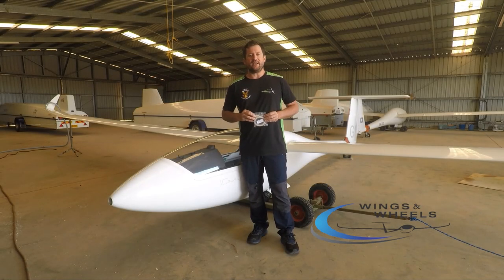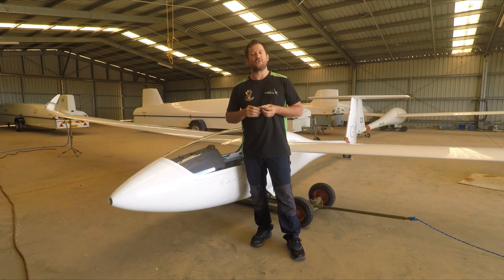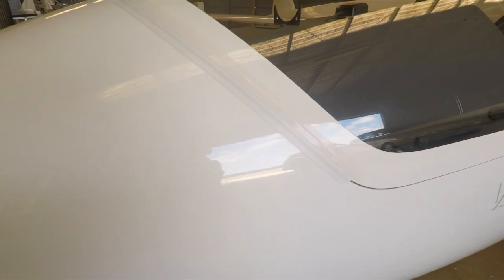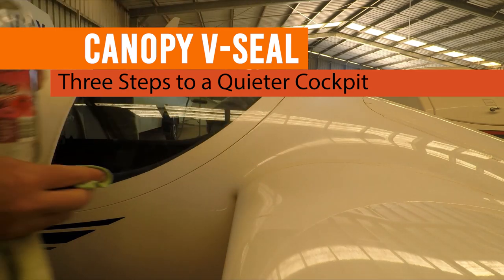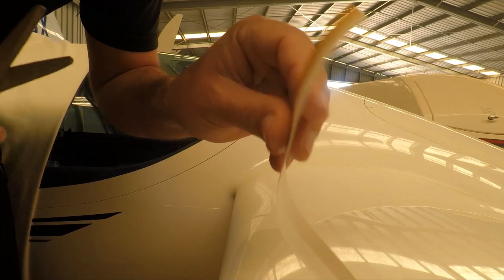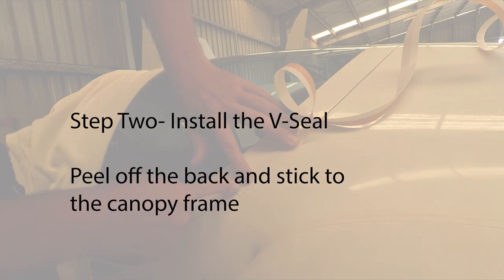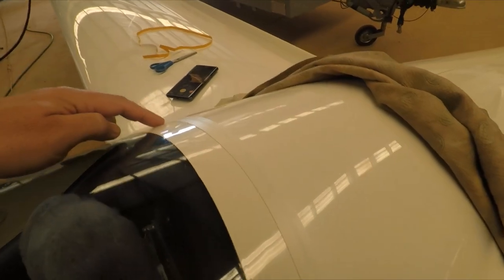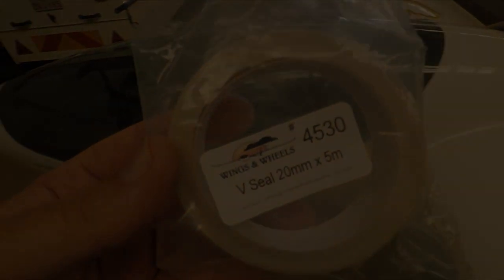Sailplane Canopy V Seal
V–Seal is generally used on the inside of the vertical stabilizer to seal the rudder. This works well and is easy to install on both the right and left inside of the vertical stabilizer once the rudder is removed. With some trimming and great care, you can use V-Seal on the front and aft part of your canopy making your cockpit significantly quieter.